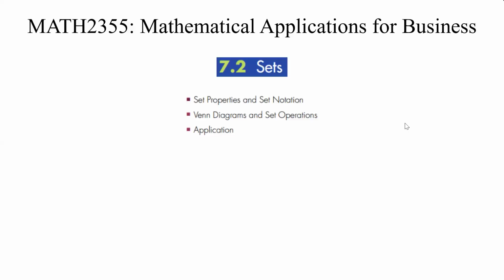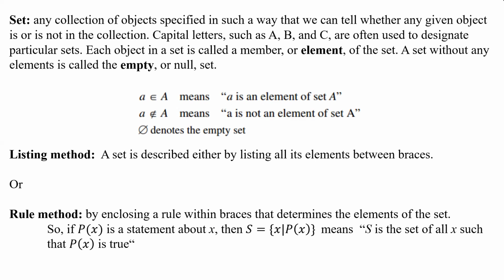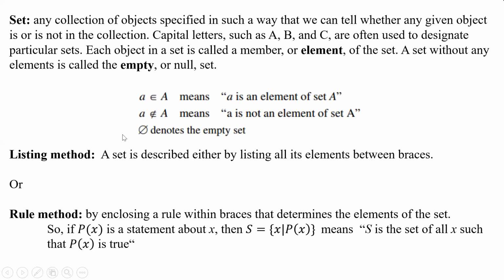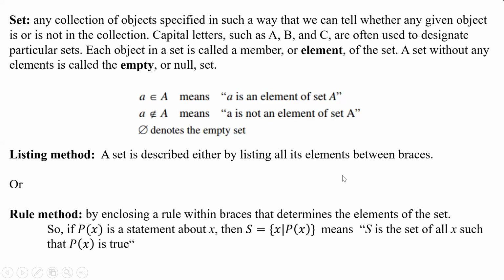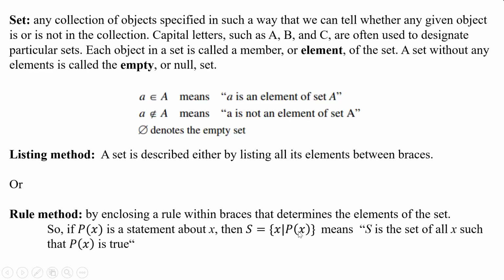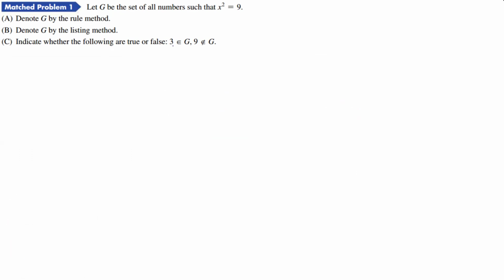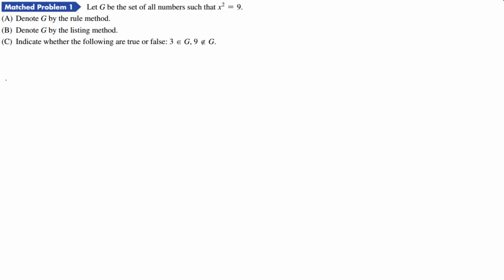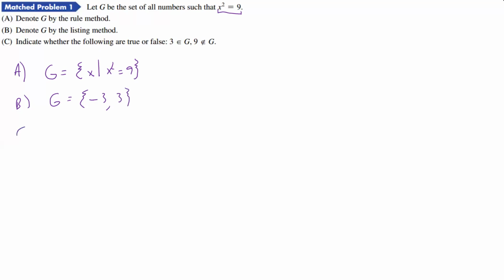Section 7.2 Pt I